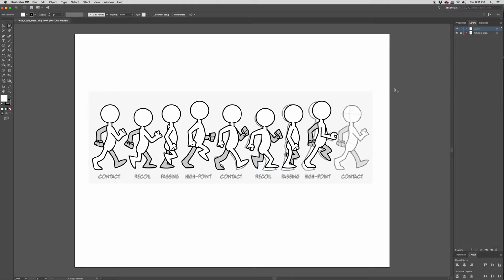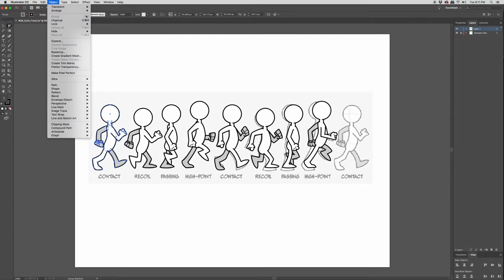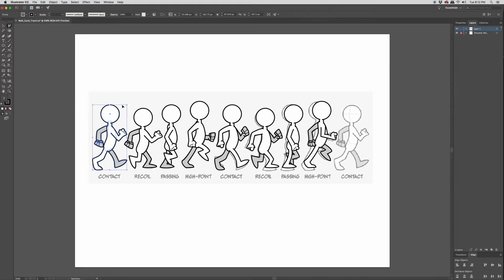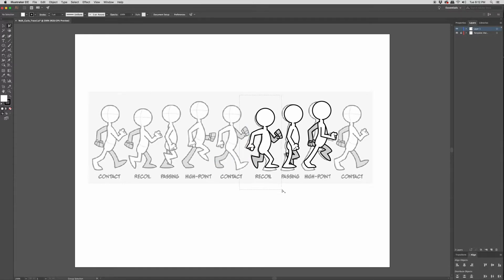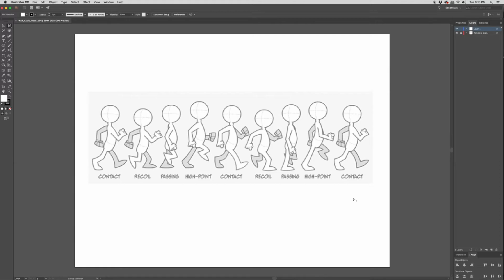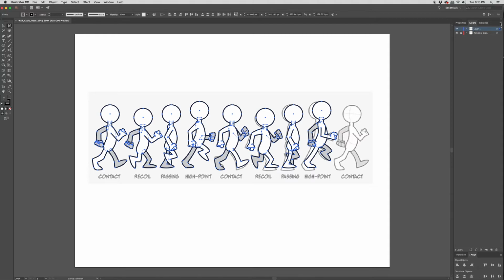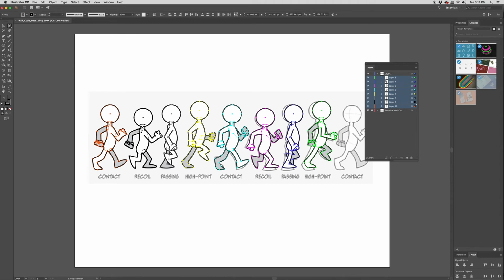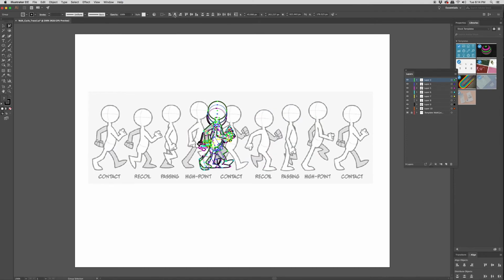3/6 Walk Cycle Setup In Illustrator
This is the third in a 6 part series on creating a walk cycle using both Illustrator and Animate.